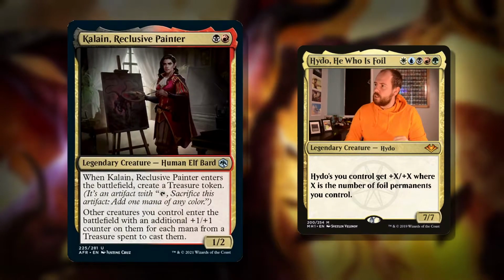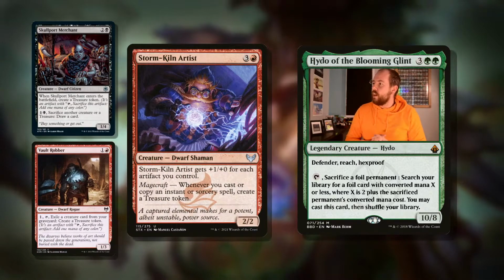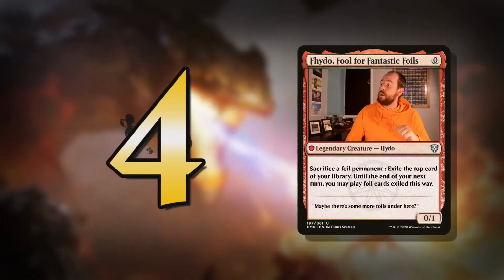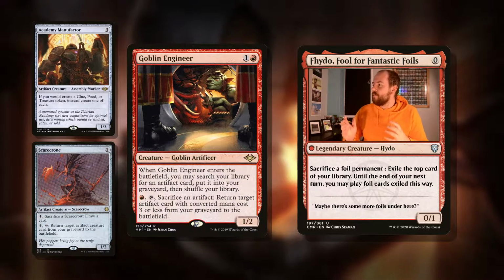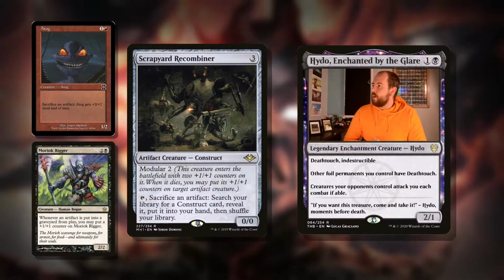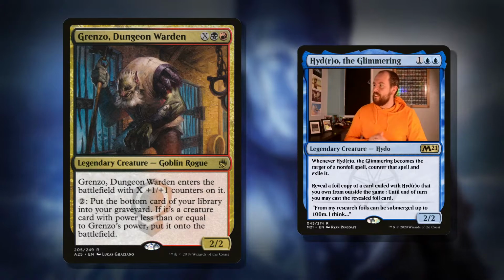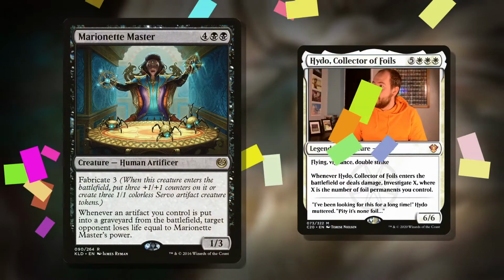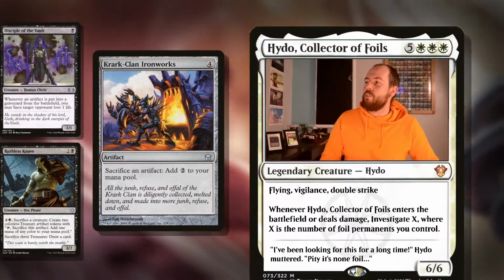Kalain, Reclusive Painter! | Commander Top 5! | EDH | MTG | The Pantheon | Ep.116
Paint me like one of your dominarian girls!